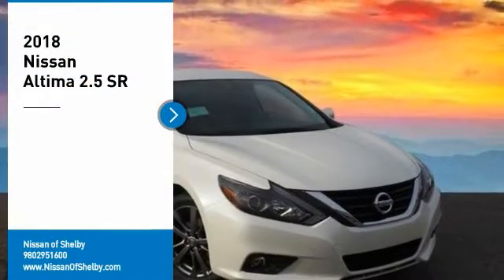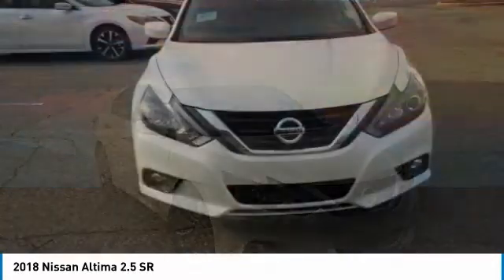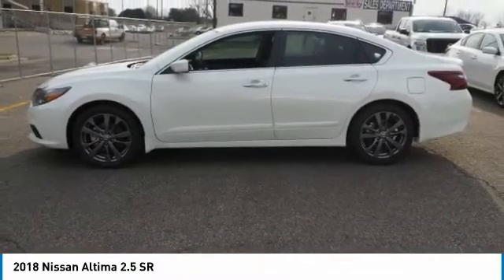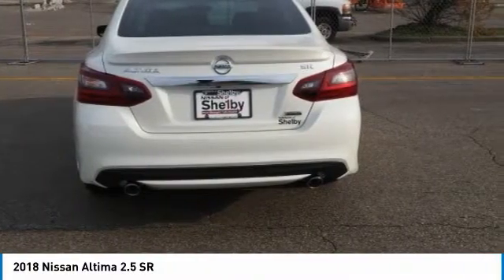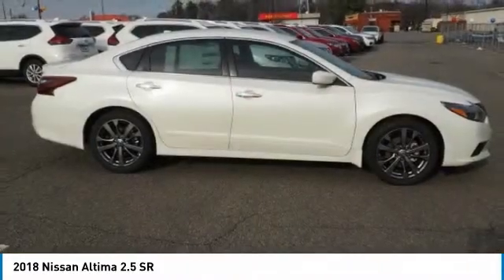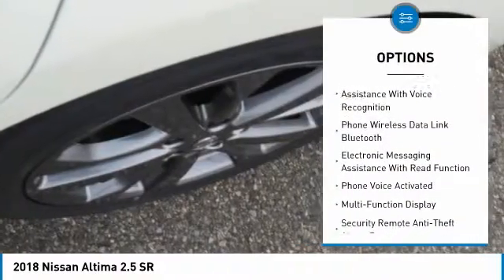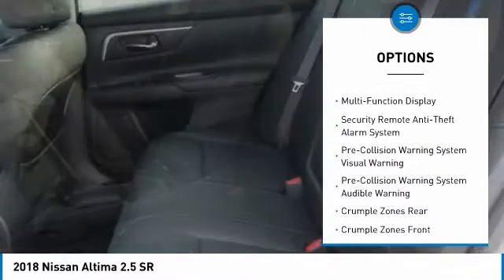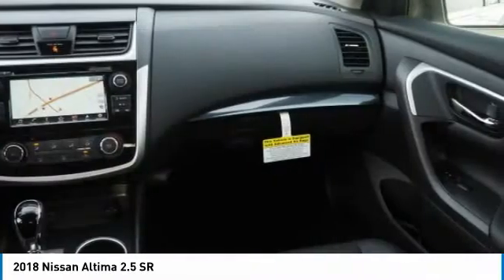2018 Nissan Altima N1842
2018 NISSAN ALTIMA Shelby, NC
Stock# N1842

The premium exterior design of the 2018 Nissan Altima, from the powerful lines to the available LED headlights, is a modern vision shaped in the wind tunnel, then achieved through innovative manufacturing processes. The boldly designed grille gives Altima an aggressive, signature look that hints at this vehicle?s thrilling capabilities. Altima?s available LED headlights with signature make an unforgettable impression ? day or night. The beautifully designed interior greets you with available luxurious, soft leather-appointed seats. From there, you?ll notice the intuitive layout of the driver-centric cockpit. All around you, style, comfort, and quality materials are there to remind you, Altima puts a premium on making you comfortable. With available dual zone automatic temperature control, you and your front passenger can cool or heat your side of the cabin just the way you like it. Call hands-free to invite friends to dinner. Or find the cheapest gas on your way out for the night. You can even access your compatible smartphone through Apple CarPlay and Android Auto all from your car's built in display. Whether you choose the potent, yet efficient, 179-hp, 4-cylinder engine or the legendary 270-hp V6 engine, you?ll get innovative engineering and maximum power delivery.